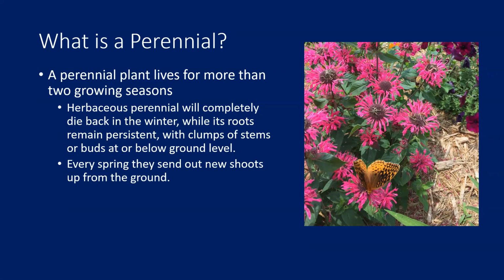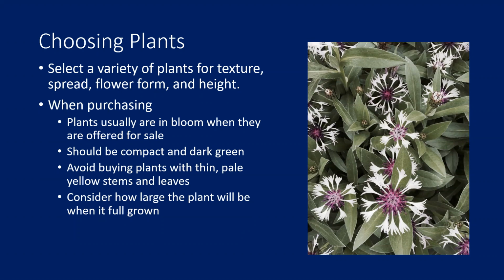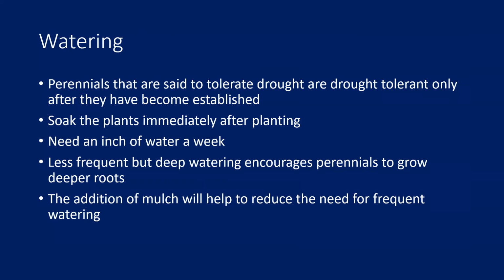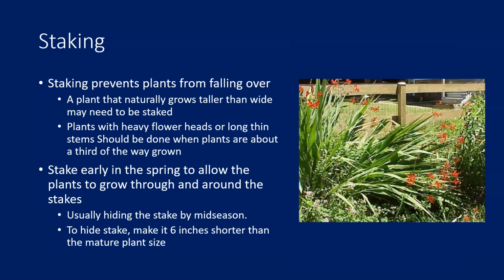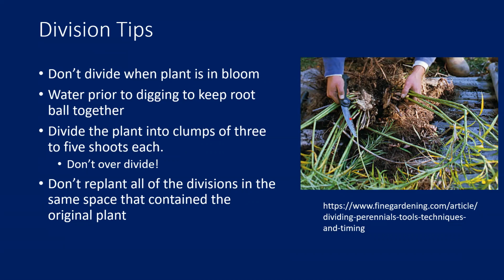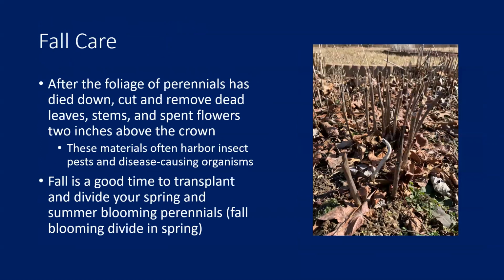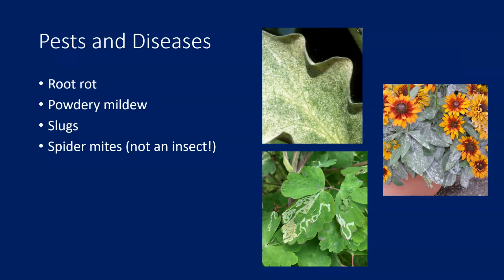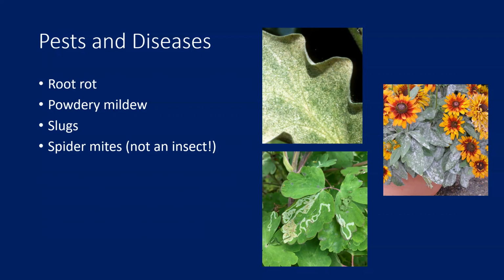Perennial Basics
A perennial is a plant that lives multiple years. They make great additions to your garden since you don’t have to buy new plants each year! Although most perennials are low maintenance, they still require some care.
Care and Maintenance of Perennials, Pennsylvania State University